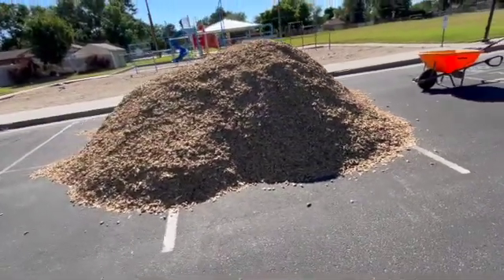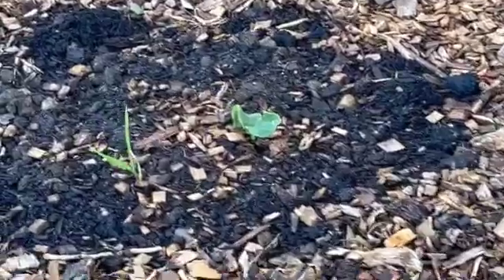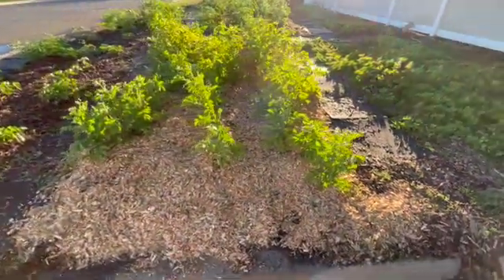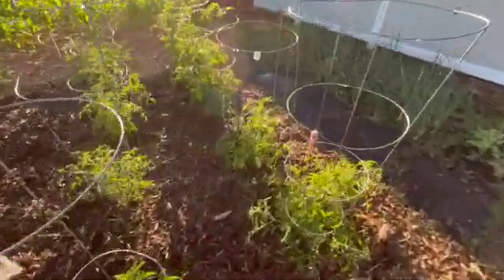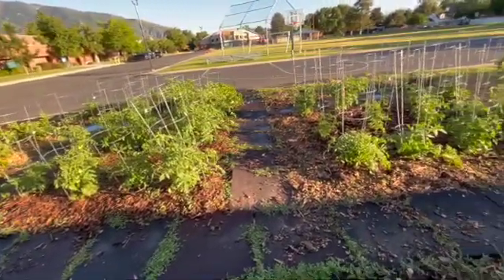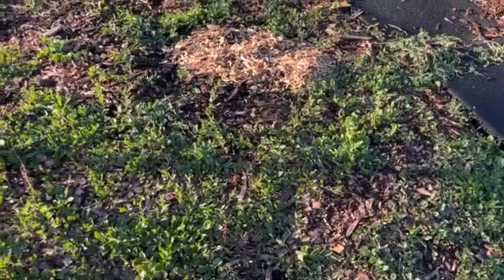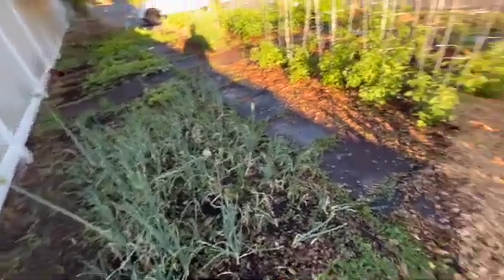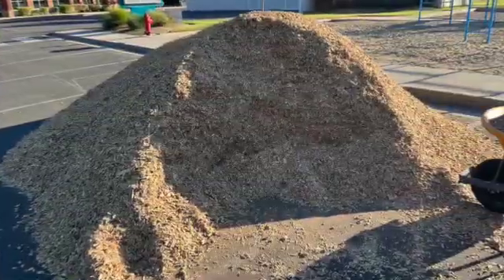School playground mulch heist; Will the principal notice? Vlog #231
Late last week the school ordered a truckload of woodchip mulch for the school playground.  A confidential informant at the school tipped me off to the delivery with the hope that I could get away with a few wheelbarrow loads for the school garden.  I took the hint and ran over to the garden and took some of the mulch with a plan to return in the next few days to "borrow" some more.  While moving the mulch the principal and his wife caught me in the act.  They were on a date night so they were in a pretty good mood.  I think I can get away with a few more loads in the near future.  A short July school garden progress update is included in this video.